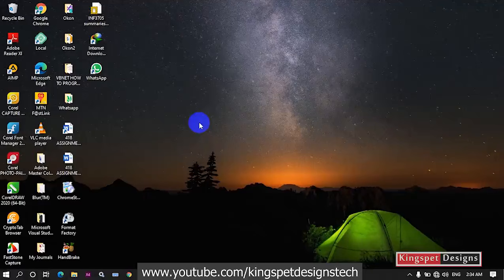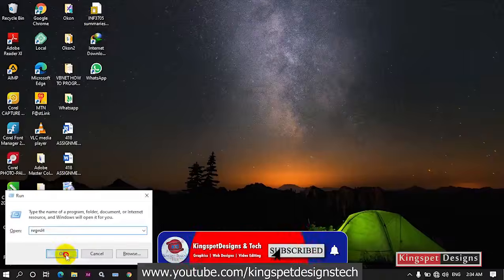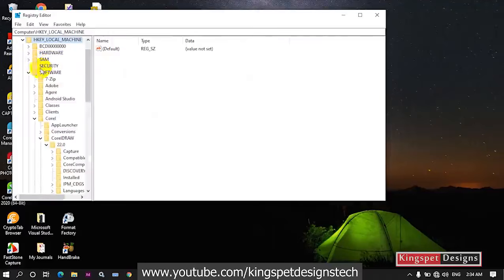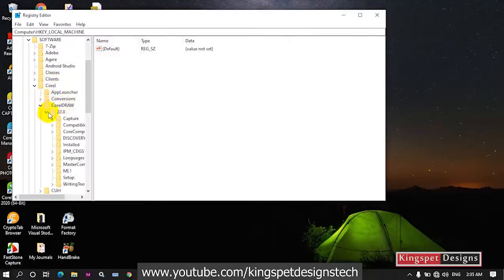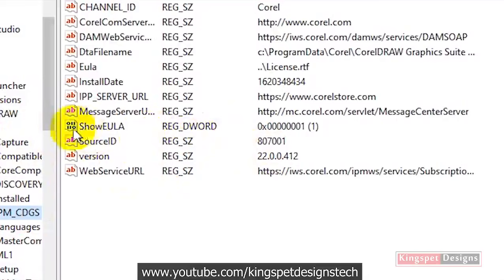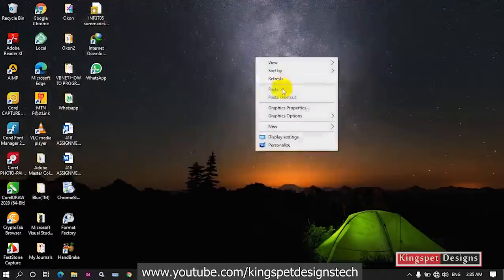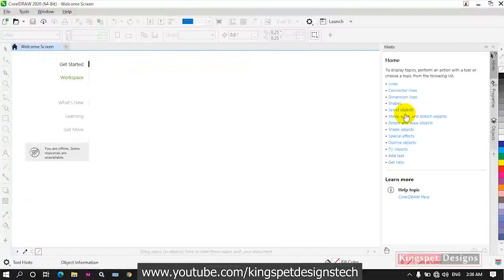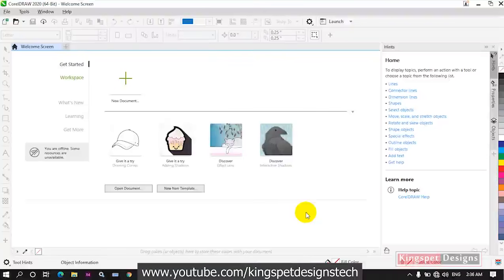Best Way to Fix Coreldraw Not Opening Problem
By : KingspetDesigns